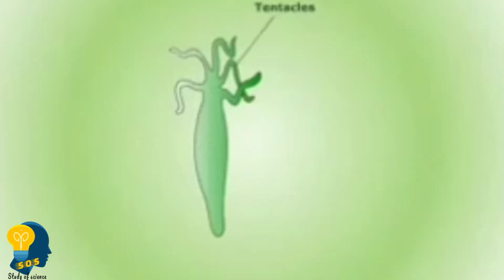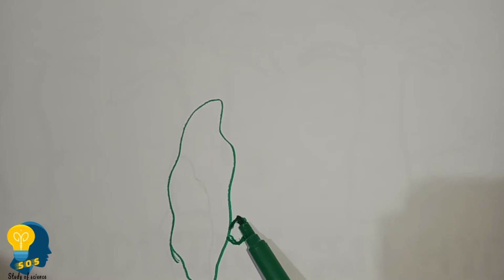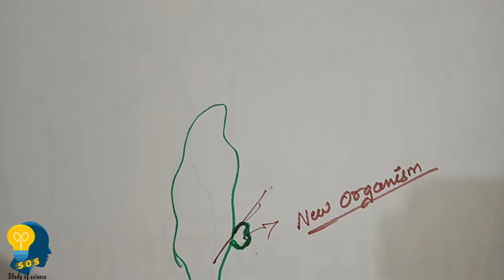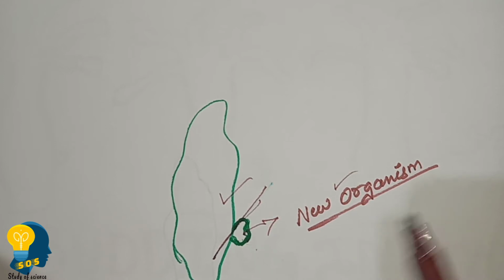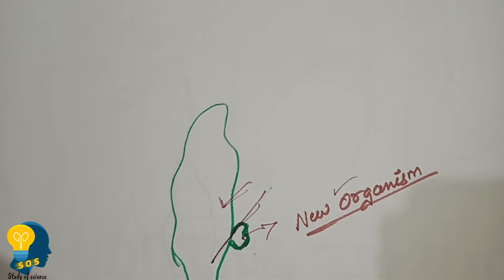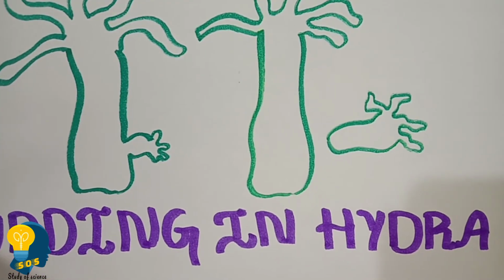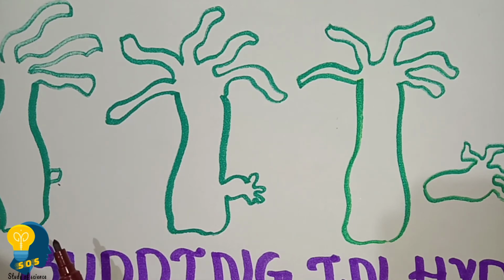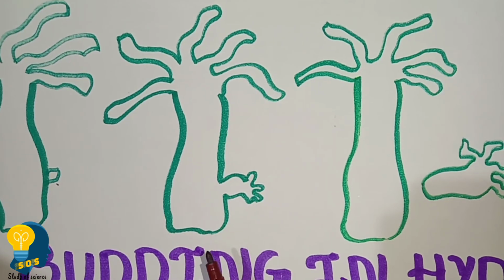BUDDING|CLASS10|HOW DO ORGANISMS REPRODUCE